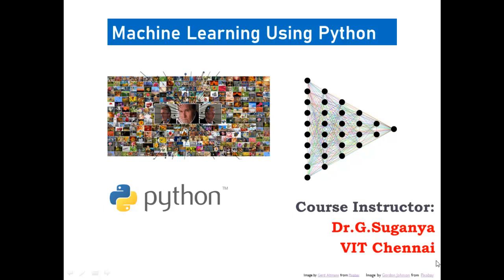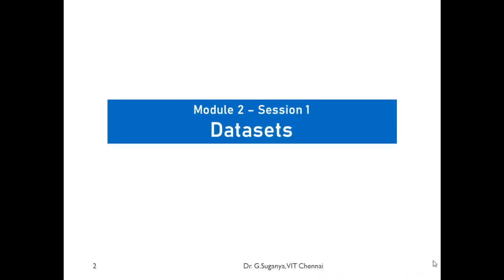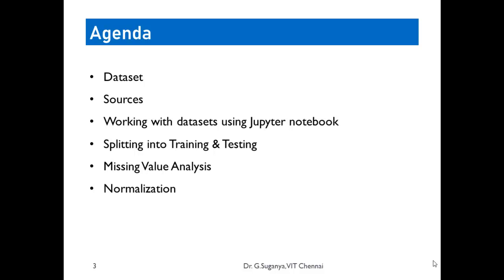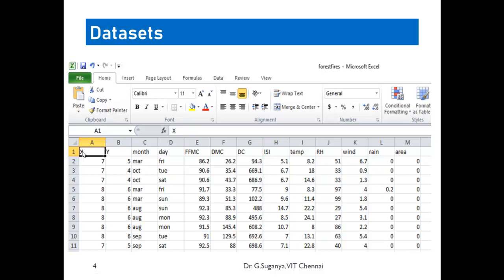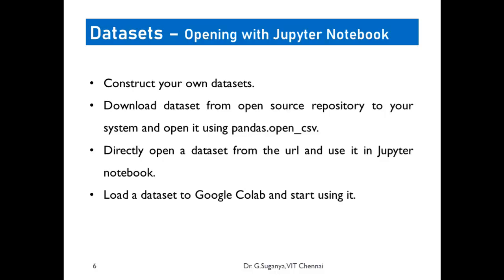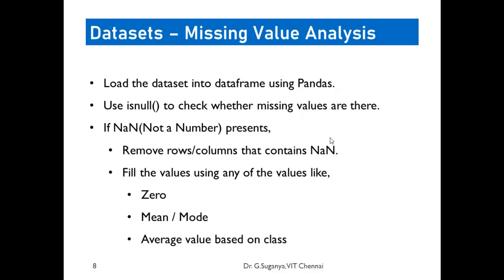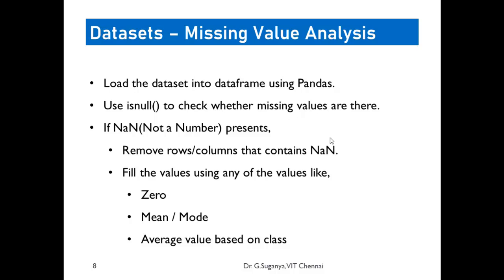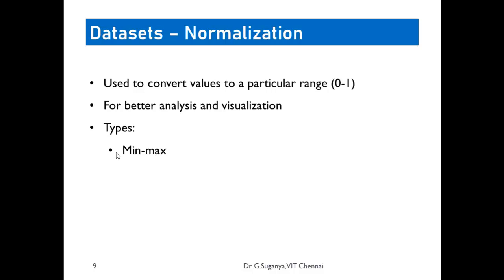Missing Values, Normalization | Machine Learning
Preprocessing is an important step in Machine Learning. Learn the preliminary tasks